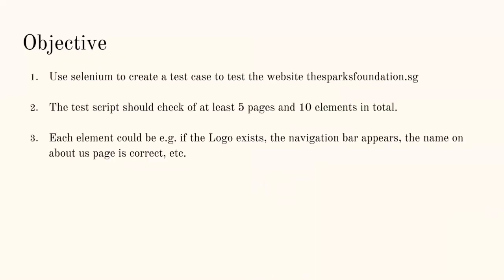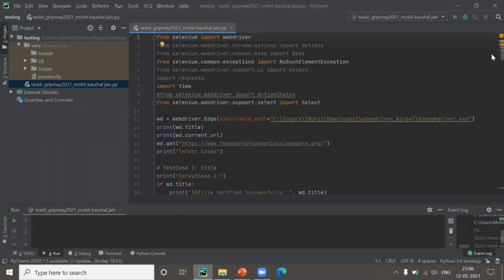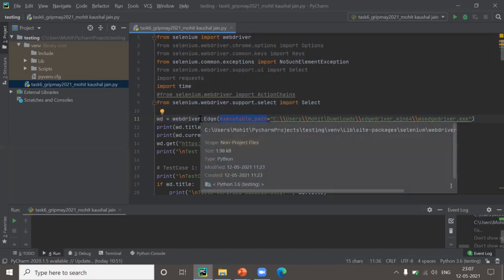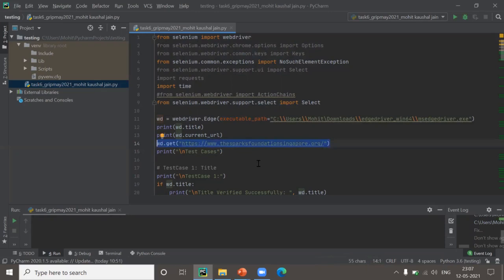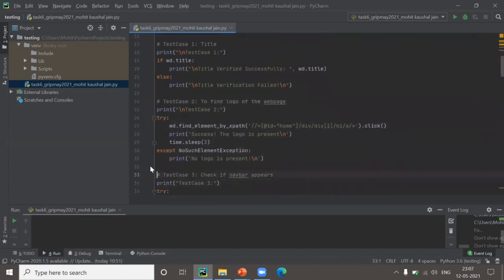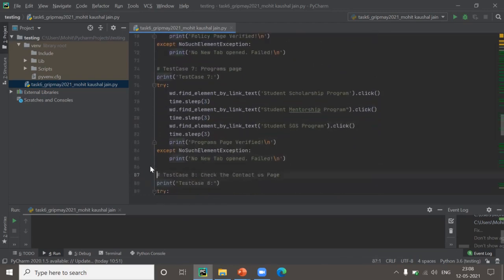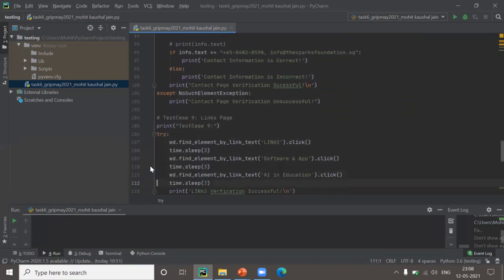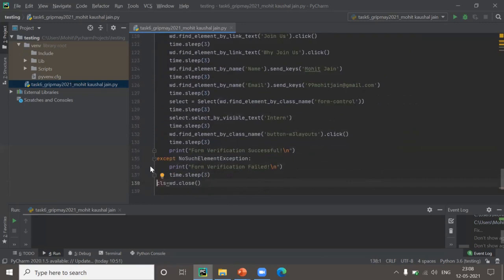Task 6: Automated testing of Website using Selenium | The Sparks Foundation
I have done an automated tesing on the Sparks Foundation Website.

Programming Language Used: Python
IDE: Pycharm
Web Browser: Microsoft Edge